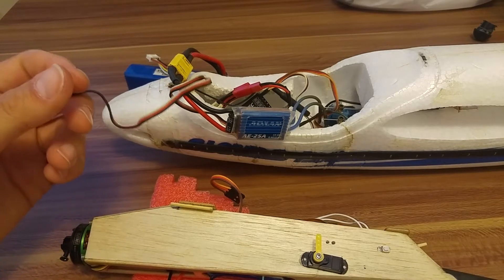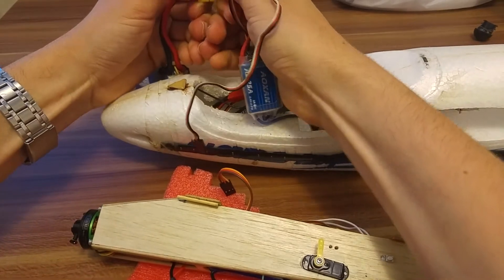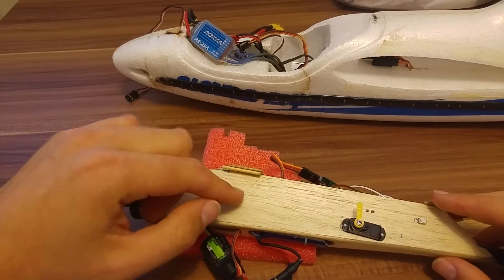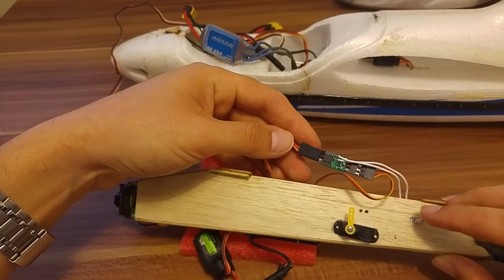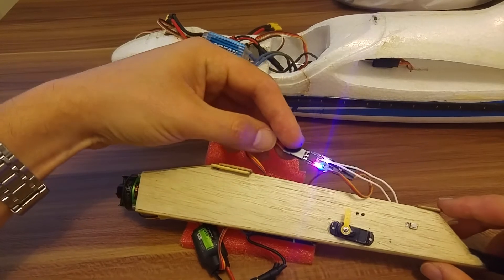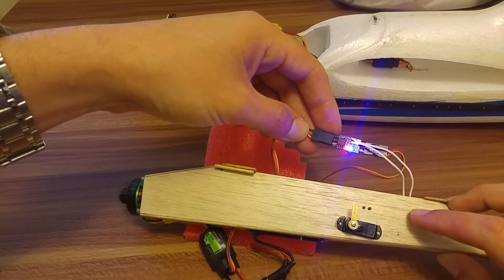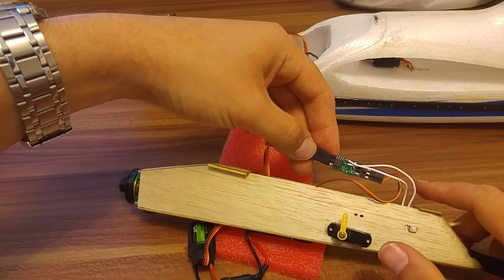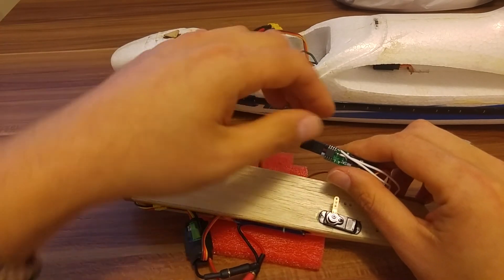F1S / E36 Tiny Timer tutorial - part 2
I added a new important feature - calibrate minimum throttle value.
This is for supporting "smart" ESC's lilke the Cobra, which can detect throttle range automatically.